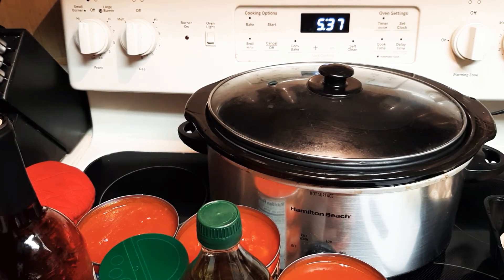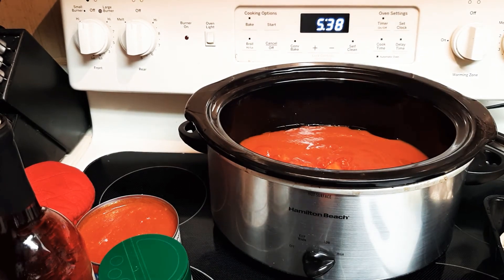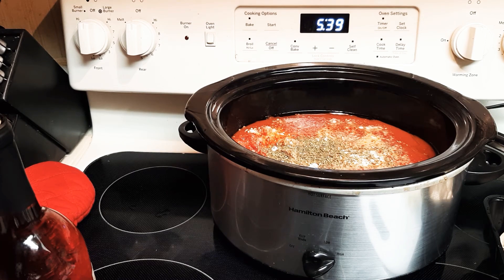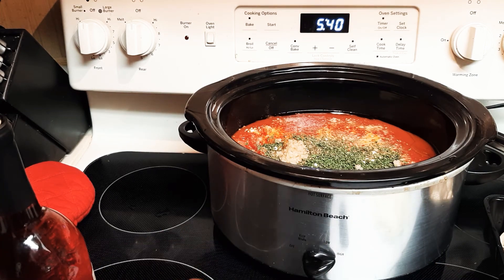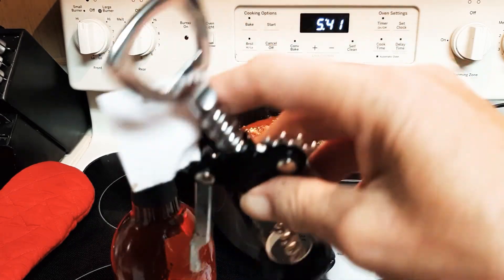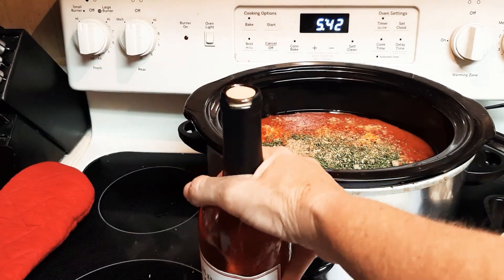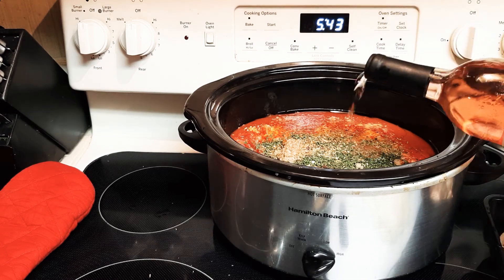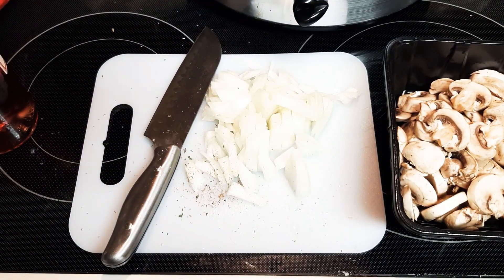Part 1 vincent g pugliese pasta sauce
this is a 5 part vlog..
part 1... cook on high the first hour then put on warm for all remaining hours until you add the browned meats.. then bring it to low and leave on 3 hours or more you choose..
watch all 5 vlogs on this channel..

Thanks*

Luv ya!

Showgirlltd.com

my equipment..
because i travel so much on the road ..this is the greatest tool i own. Easy to use..see whats wrong with your car so you dont  get ripped off by repair shops..
Showgirlltd.com

glass protector
phone case

luv ya !

As always...
Love everybody..